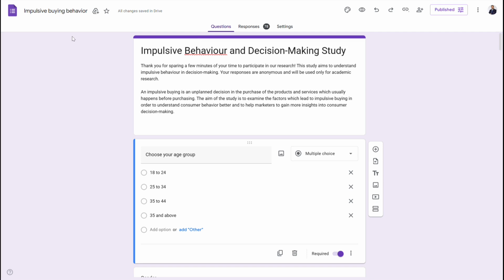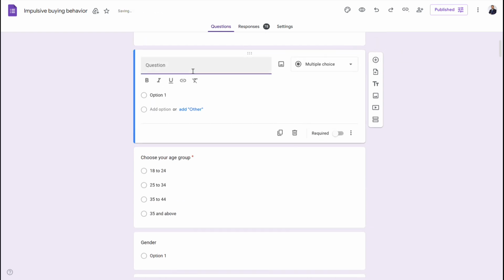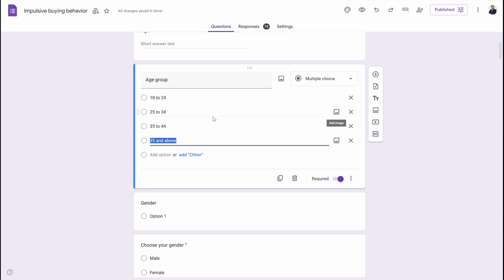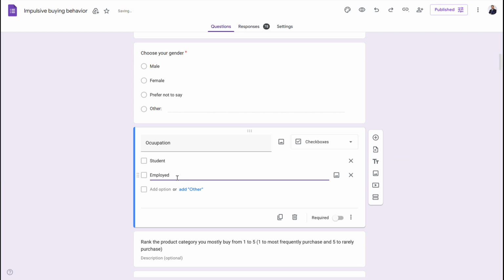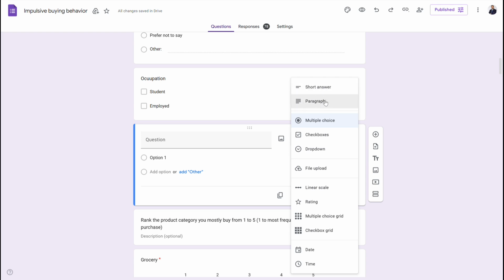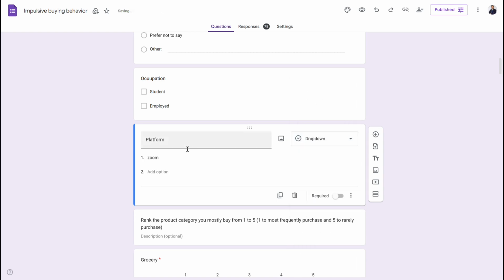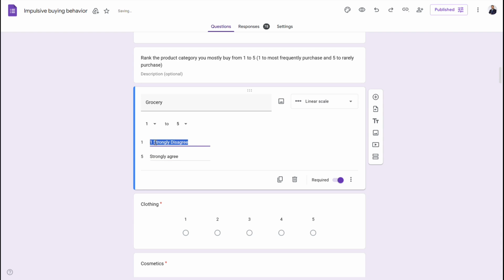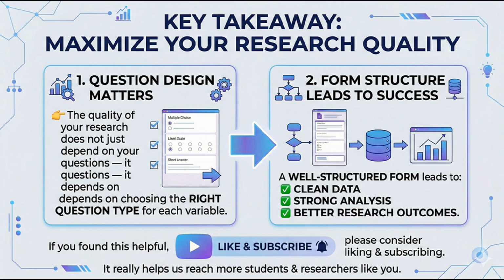How to Create a Google Form for Research: Step-by-Step Guide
Struggling to start your research project? 🤯

Research can feel completely overwhelming when you're staring at terms like "data collection" and "analysis" without a clear path forward. In this video, we strip away the complexity and show you exactly how to take that first step.

We’re walking step-by-step through creating a Google Form for real research. No fluff, no confusing jargon—just a practical, hands-on guide using a study on impulsive behavior as our primary example.

What you’ll learn in this video:
How to choose the right question types for your variables.

The secret to structuring a form that leads to "clean" data.

Practical tips for designing a questionnaire that researchers actually use.

Why the quality of your research depends on your form design.

🚀 Join the "Research for Beginners" Series
This video is part of a complete series designed to take you from total beginner to published researcher. We will cover:
1️⃣ Idea & Design (You are here!)
2️⃣ Data Collection & Cleaning
3️⃣ Statistical Analysis
4️⃣ Writing & Publishing Research

Got a question about your specific research topic? Drop it in the comments below! I’d love to hear what you’re working on.